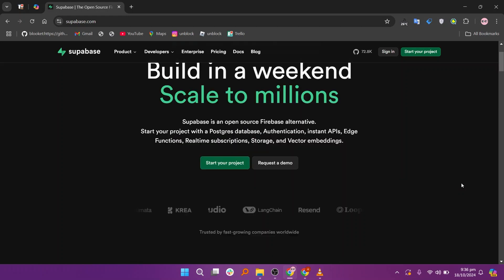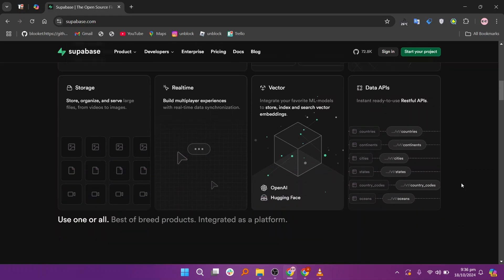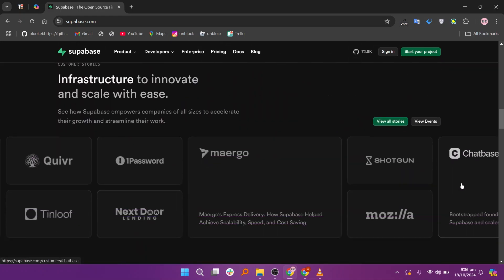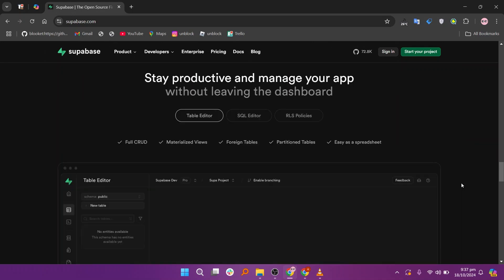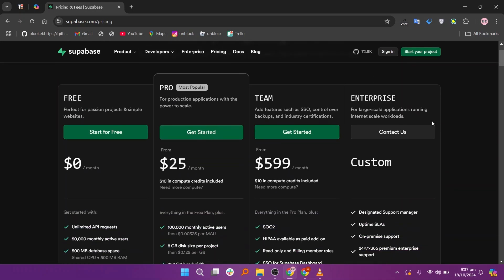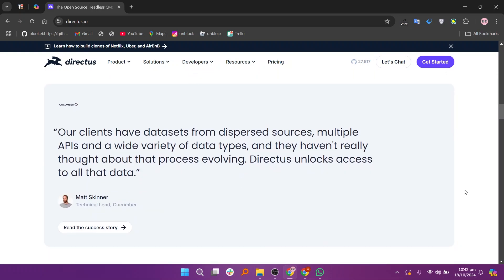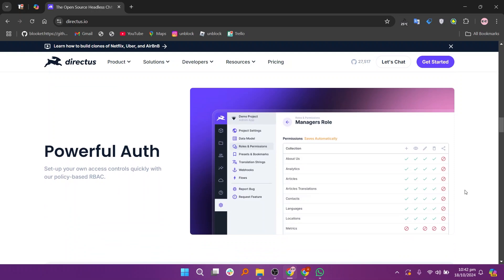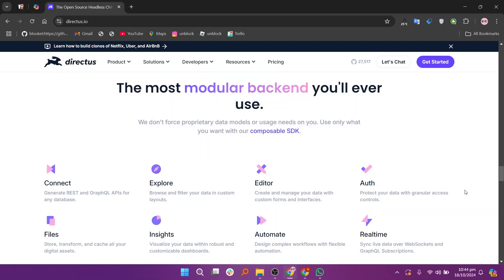Supabase vs Directus (2026) | Which One is Better?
In this video I'll compare Supabase vs Directus.